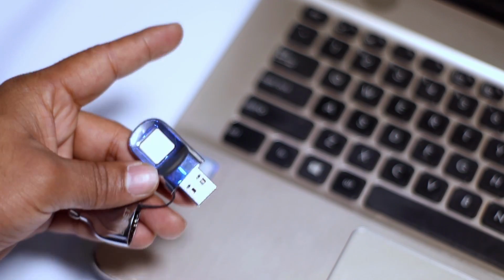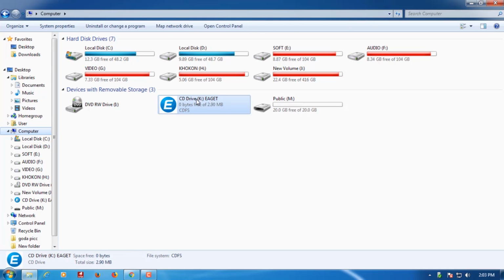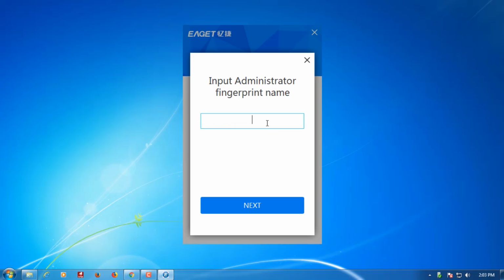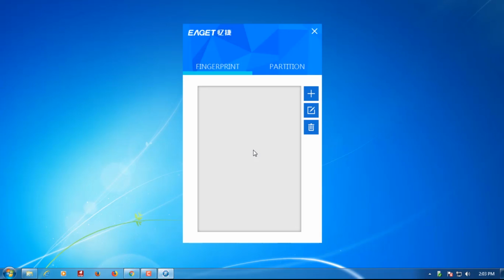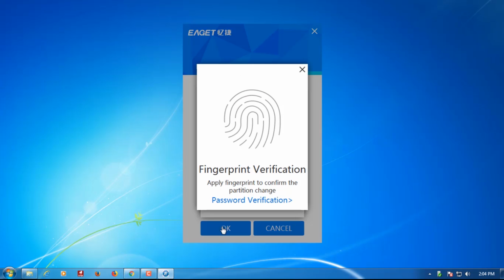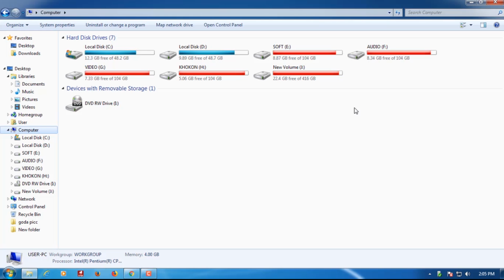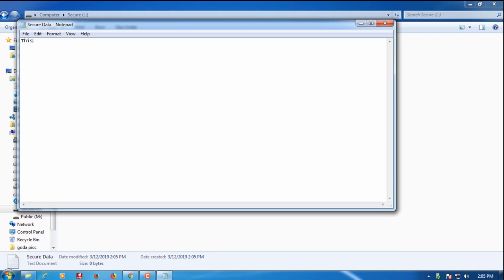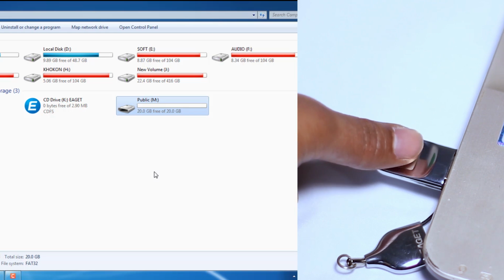Fingerprint Encrypted Pendrive Unboxing & Review | EAGET FU5 Unique Pendrive | SSTec Tutorials